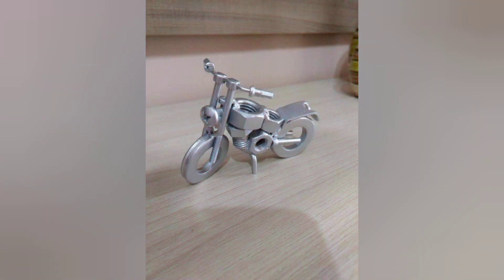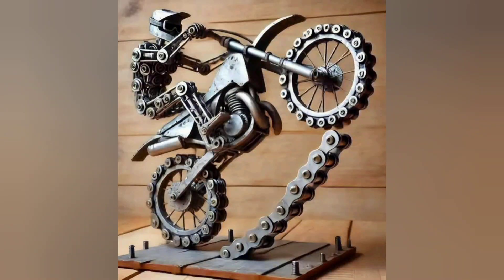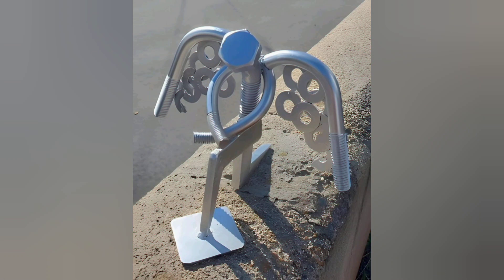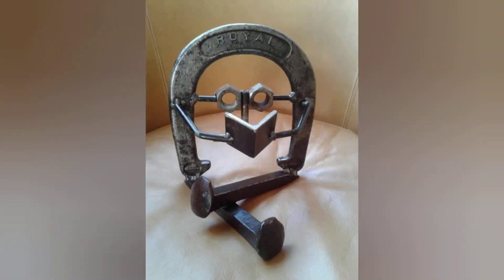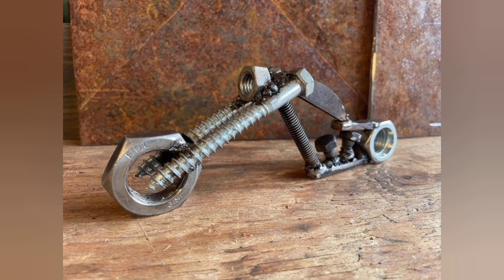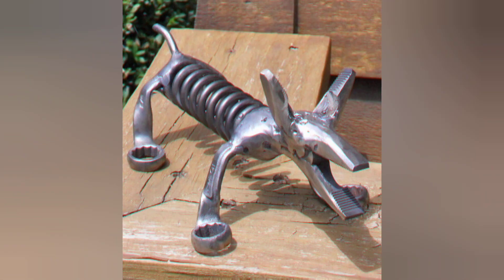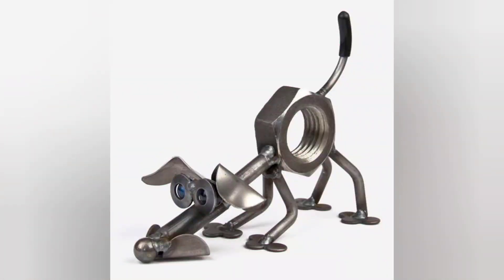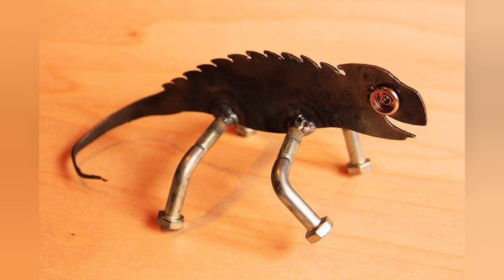Creative Homemade Tools Invention | DIY Metalworking Tools | Welding Tips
WELDING TOOLS FOR BEGINNERS | DIY WELDING PROJECTS"

_Description:_
"Learn the  welding tools you need to get started with DIY welding projects. From MIG welders to safety gear, we've got you covered.

- Welding Tools
- DIY Welding
- MIG Welding
- TIG Welding
- Welding Safety
- Welding Techniques
- Welding Equipment

 Welding Tools for Beginners
DIY Welding Projects for Home
Welding Techniques for Steel
Welding Equipment for Automotive
Welding Safety Gear for Professionals